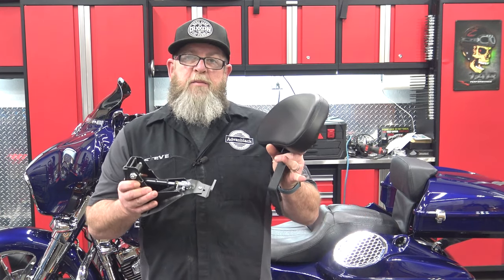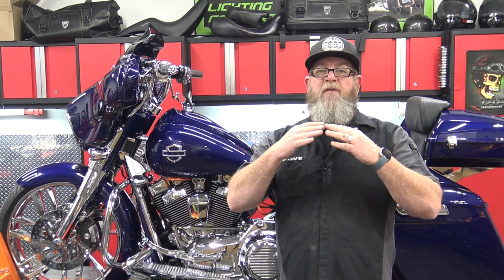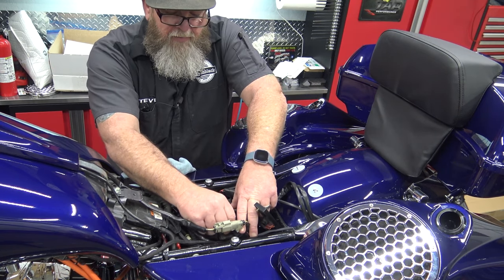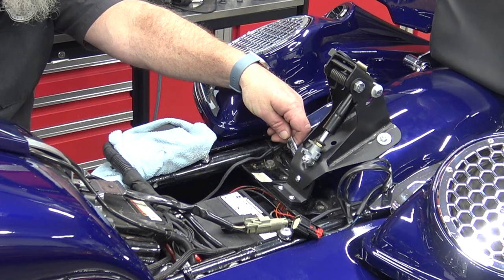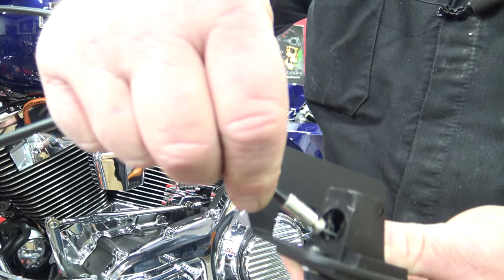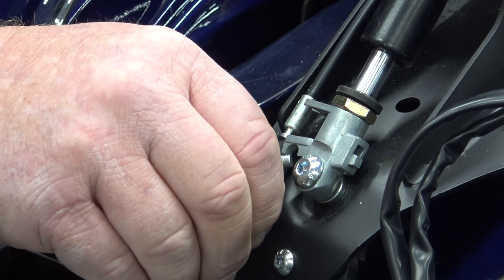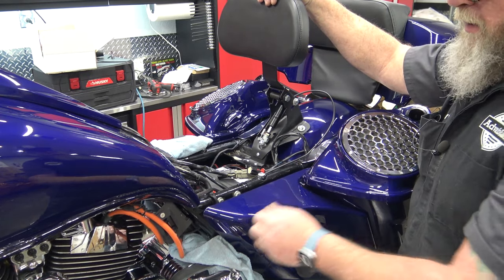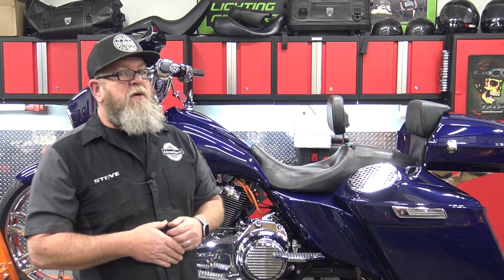Advanblack Adjustable Riders Backrest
In this video, I will show you how to install your new Advanblack Adjustable Riders Backrest designed for 09 to current Harley Davidson Touring Motorcycles.